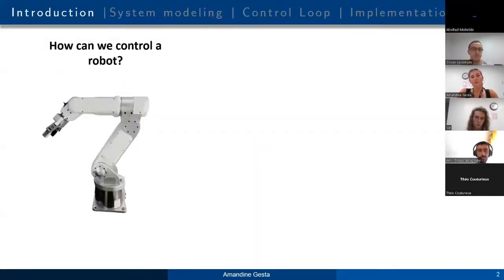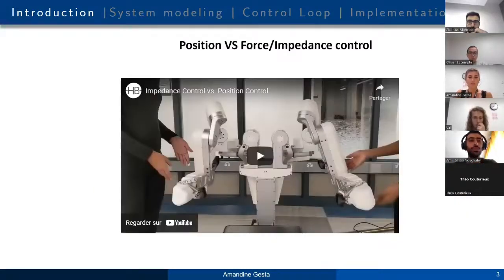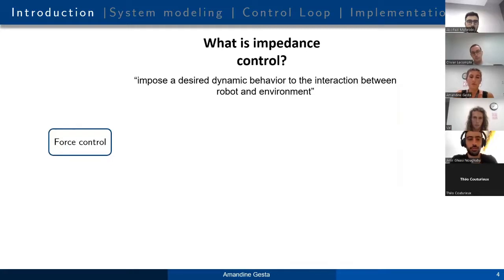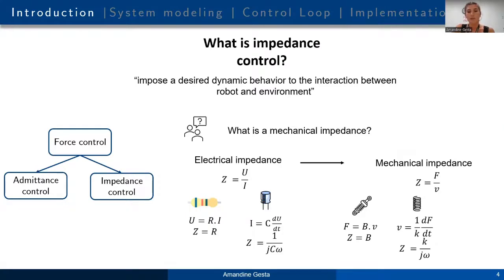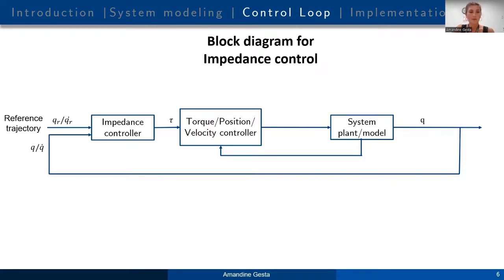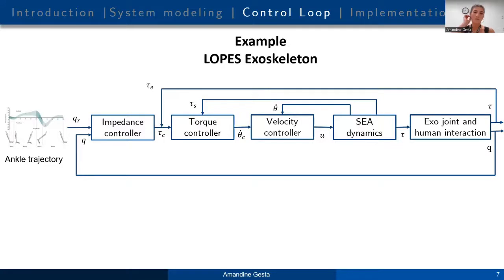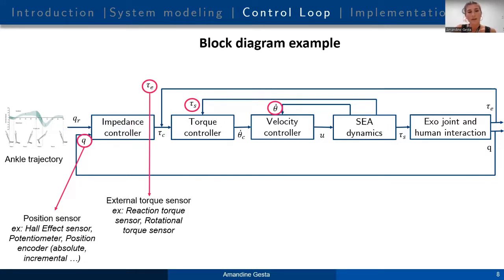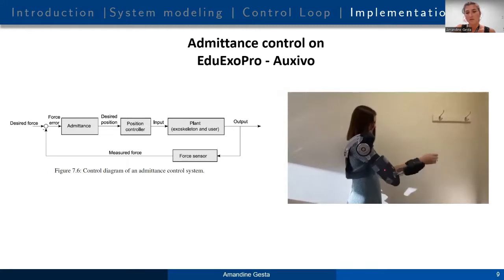POLAR SkillShare 4 - Impedance Control for Robotic Rehabilitation, by Amandine Gesta